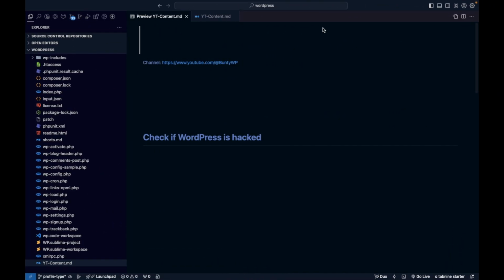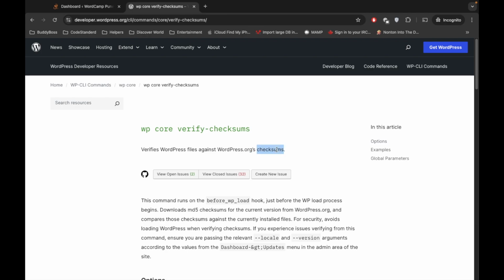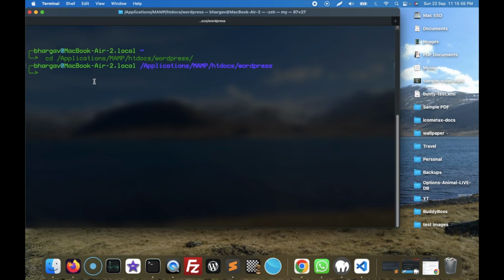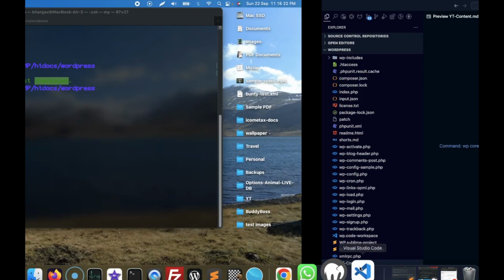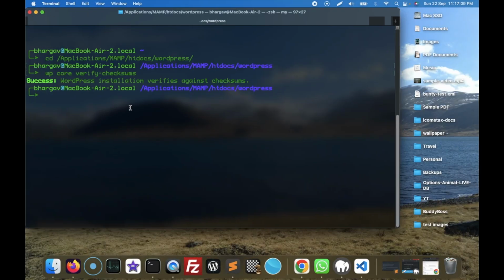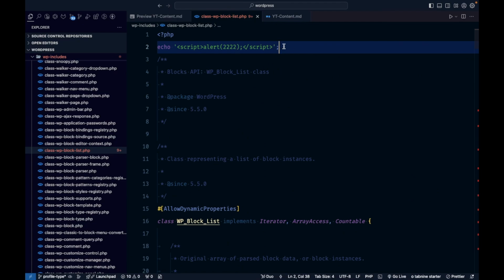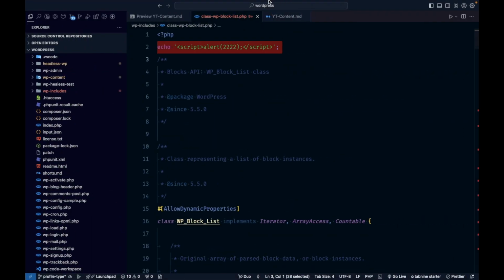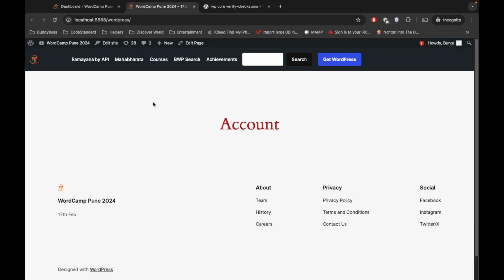How to Identify a Hacked WordPress Site and Secure It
Worried your WordPress site might be hacked? In this video, we’ll show you the key signs to look out for and how to quickly identify if your website has been compromised. Learn how to protect your site from hackers and secure your WordPress installation.